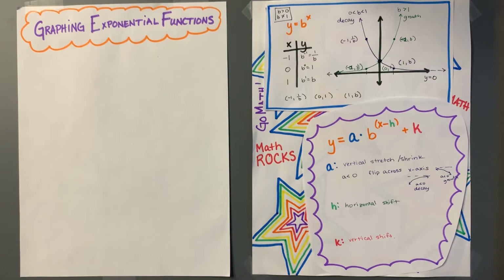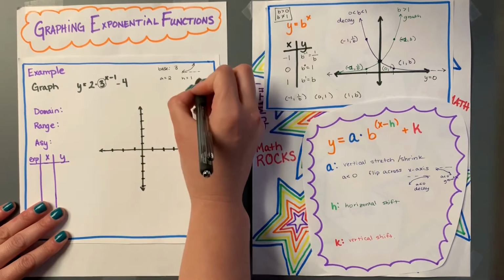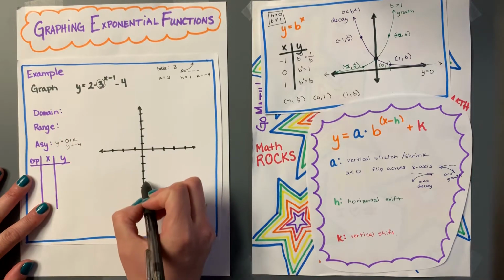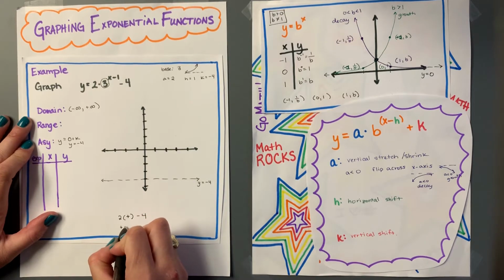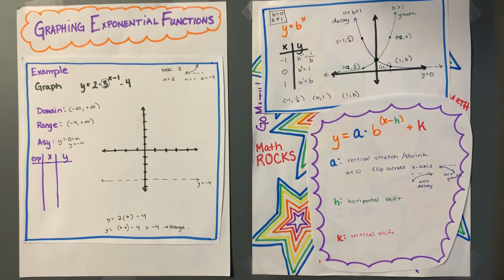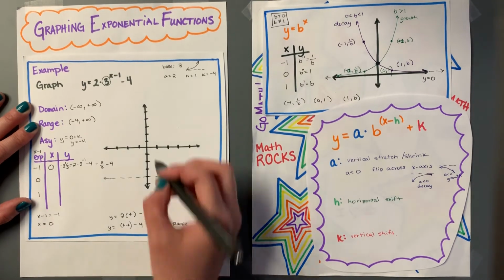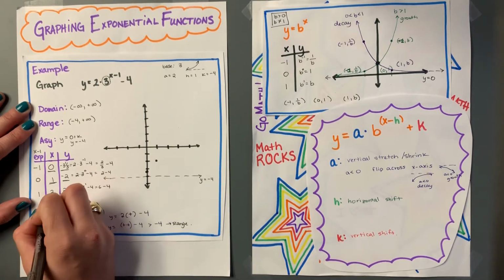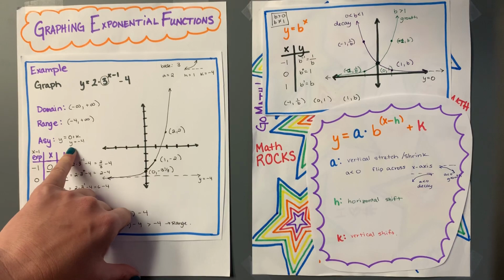Graphing Exponential Functions - Part 4 Example 1